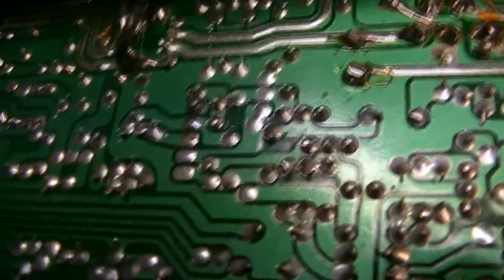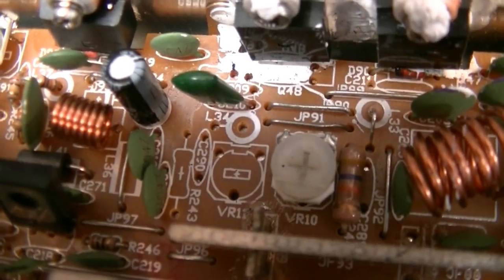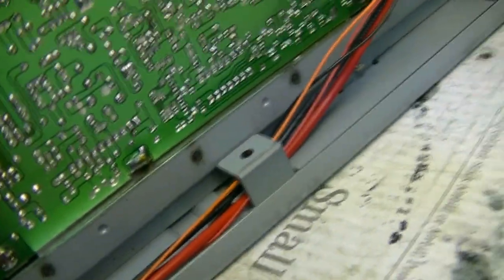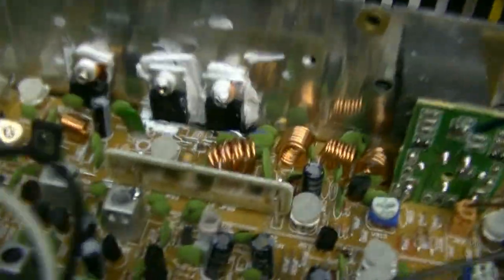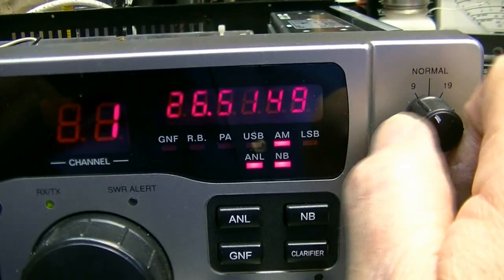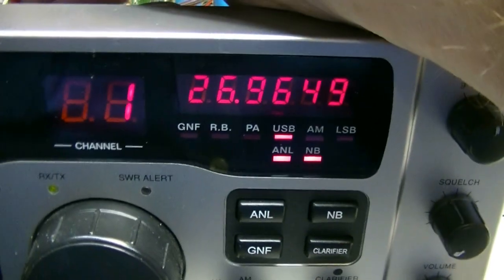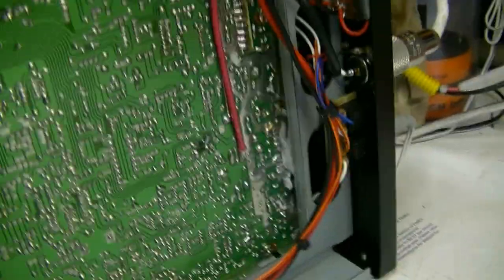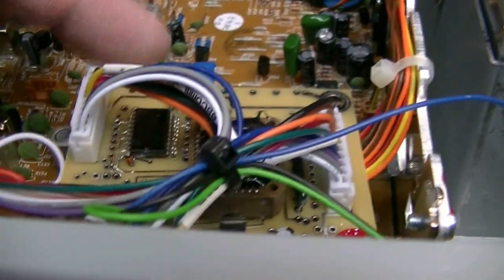LC35-128 upgrade - Replace Viagra Drift module.